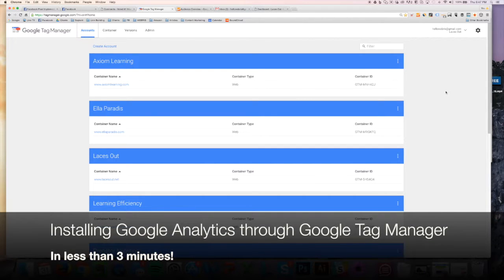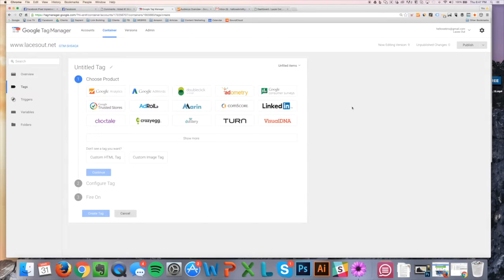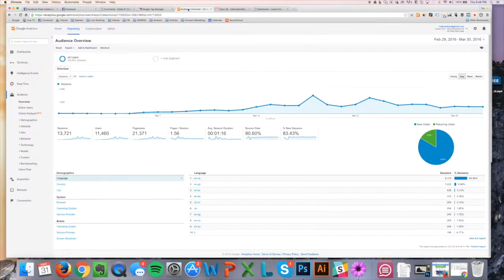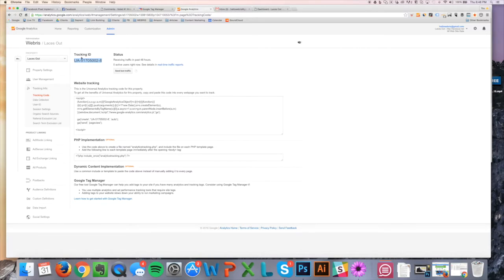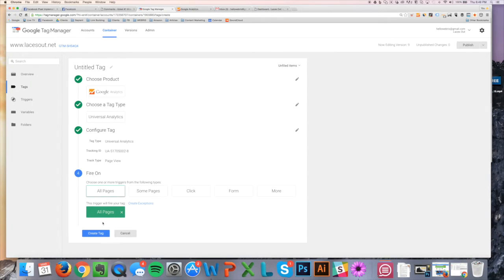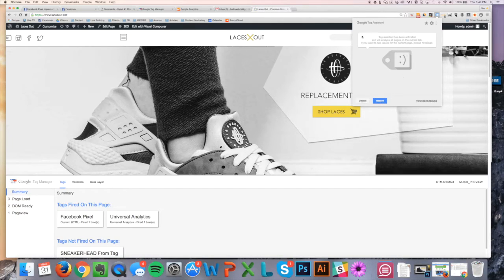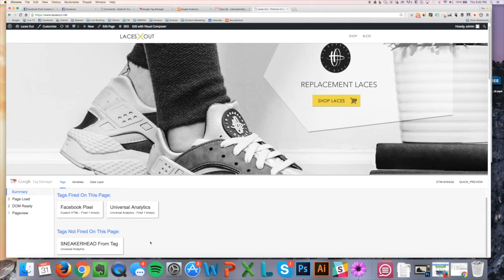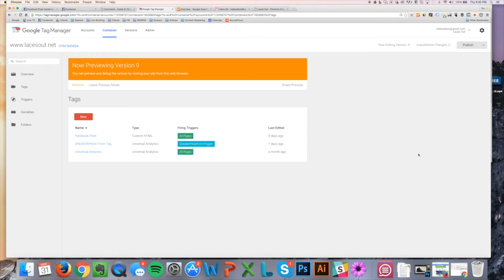How to Install Google Analytics Code With Tag Manager